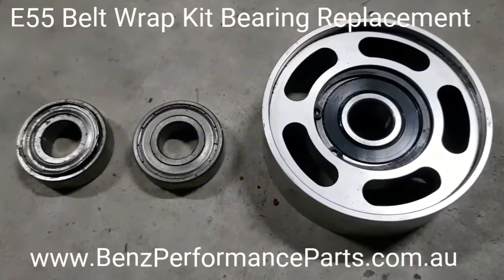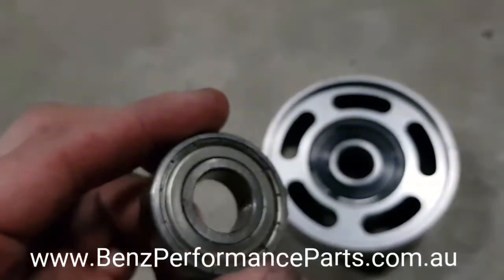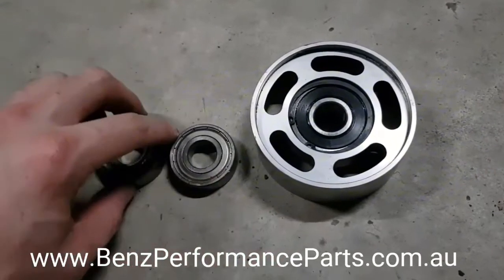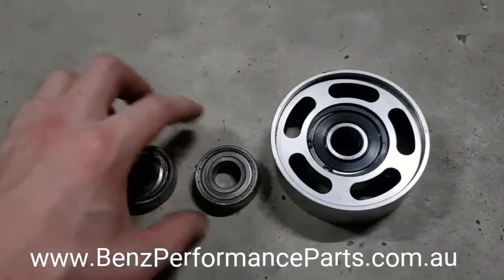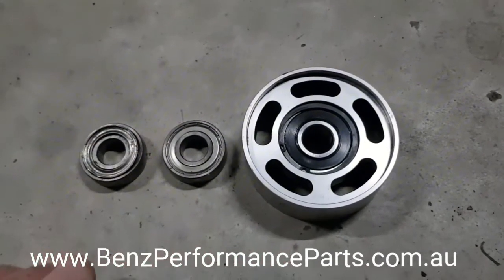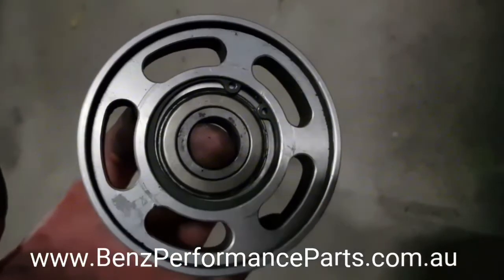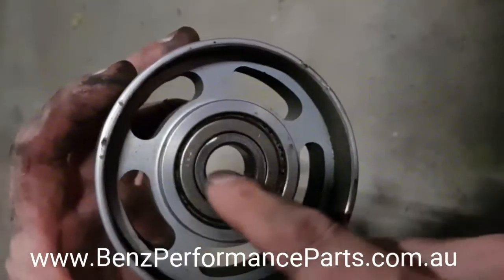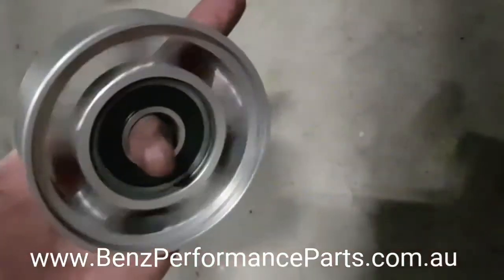Mercedes V8 M113k W211 E55 Belt Wrap Kit Bearing Replacement BPP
This video shows the difference between the zz or ze style bearings and a standard sealed bearing and why you should not use a non sealed bearing.

Commonly used in belt wrap kits on the mercedes w211 E55 Supercharger Belt

Alot of BWKs originally come out with the High speed Brass shield type of bearing.

This type of bearing can be identified by the use of a "z " in the code.  6303zz or 6303ze

They are high speed rated but the grease runs out or them and or water can get into the grease which makes them last even less than their lower speed sealed bearing options